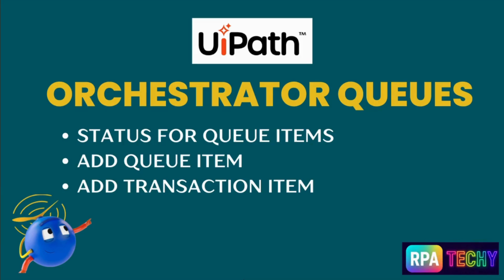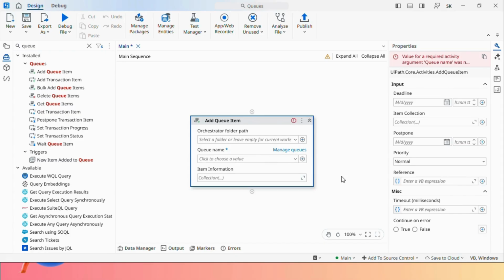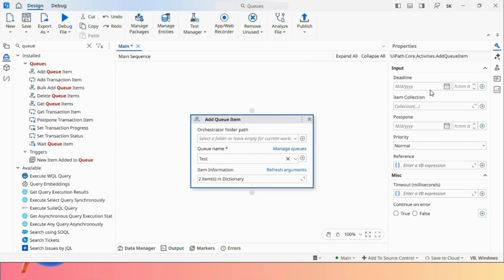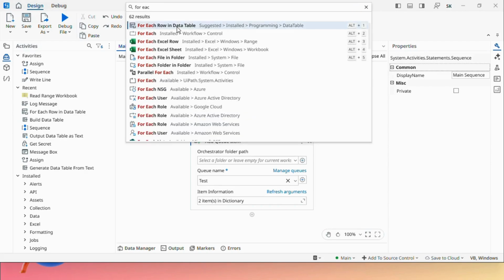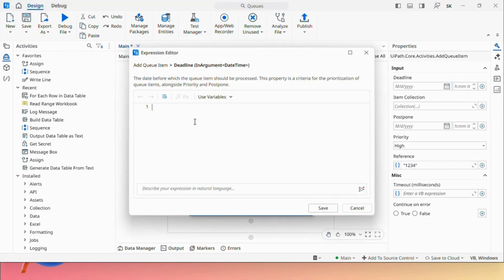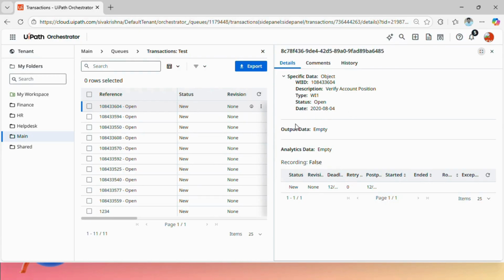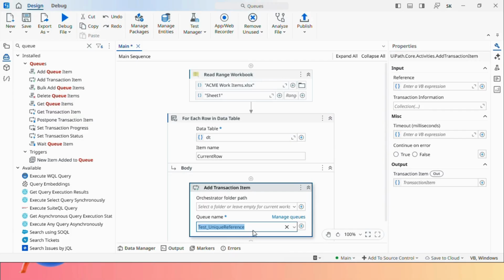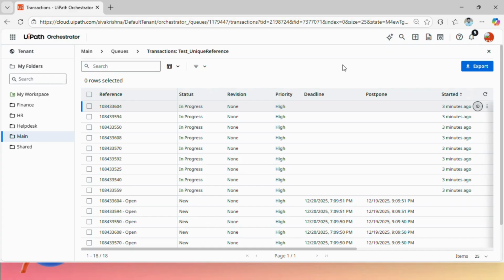UiPath Queue Item Status & Add Queue Item vs Add Transaction Item Explained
In this video, we deep dive into UiPath Queue Items and explain:

✔️ What are Queue Item Statuses in UiPath Orchestrator
✔️ Meaning of New, In Progress, Successful, Failed, Abandoned, Retried
✔️ How Add Queue Item activity works
✔️ Difference between Add Queue Item and Add Transaction Item
✔️ When to use Add Transaction Item in REFramework
✔️ Real-time use cases and best practices

This video is very useful for:
UiPath Beginners
RPA Developers
Anyone working with Orchestrator Queues & REFramework

If you are preparing for UiPath interviews or building production-ready automations, understanding queue item status and queue activities is a must.

📌 Watch till the end to clearly understand how queue items move across different statuses in UiPath Orchestrator.

00:21 - Status for Queue Items
02:32 - Add Queue Item
12:35 - Add Transaction Item